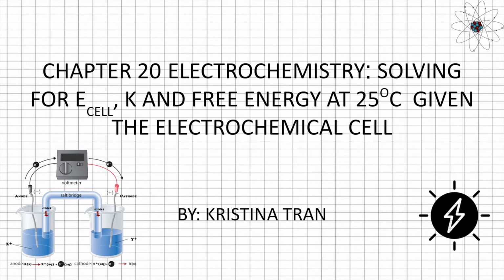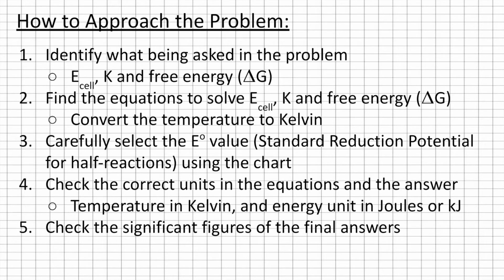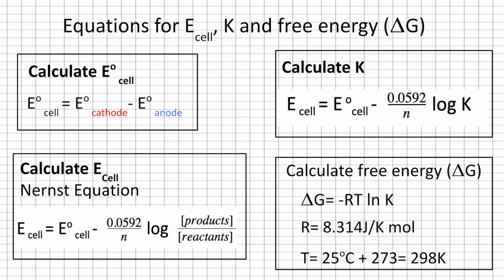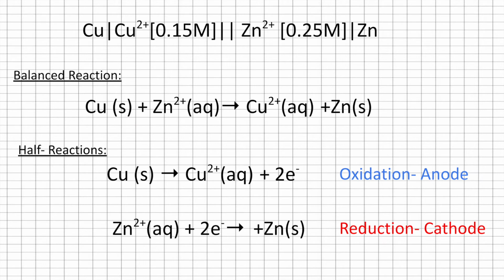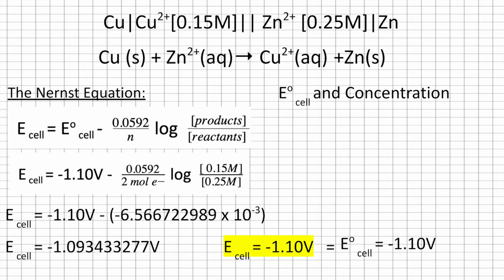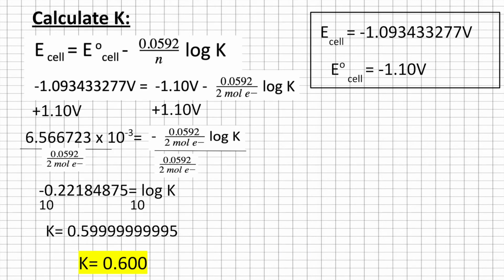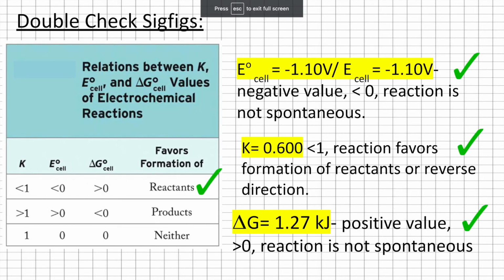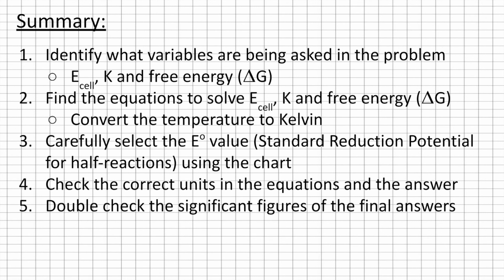Electrochemistry: Solving for Ecell, K and Free Energy when given the Electrochemical Cell